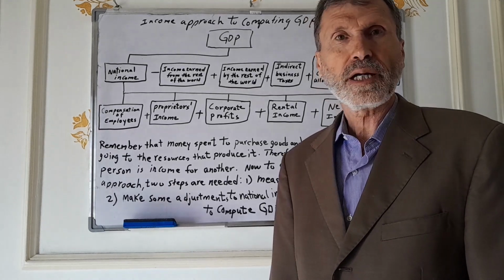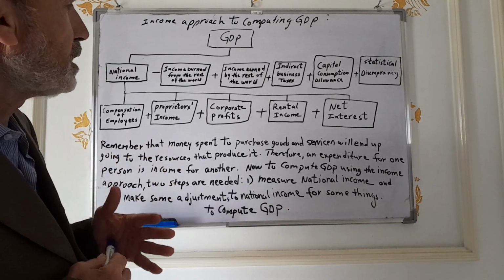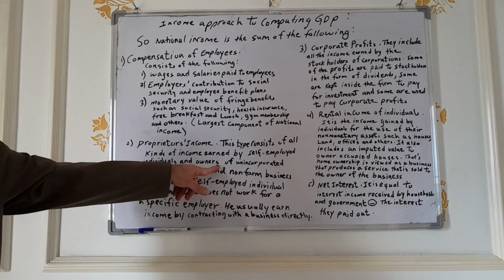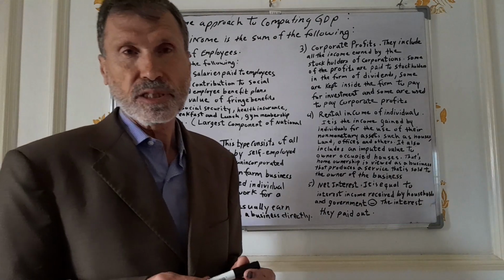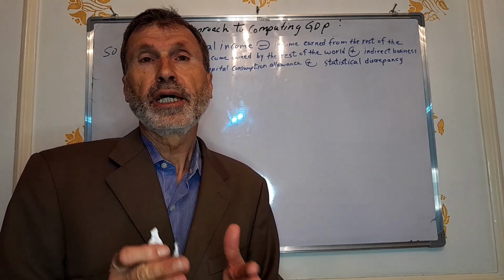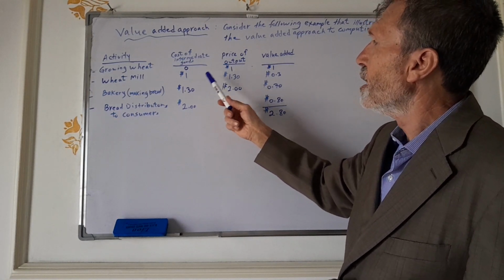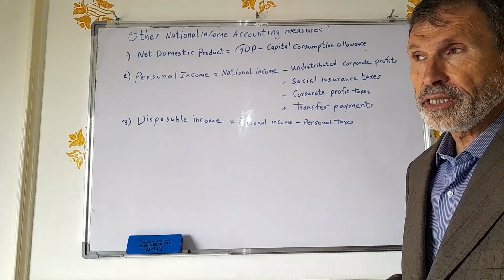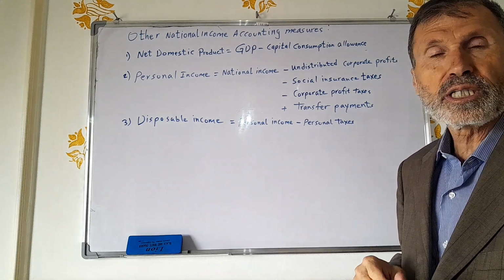Lesson 2:Macroeconomics Measurement (GDP &RGDP) part 2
Macroeconomics Measurement